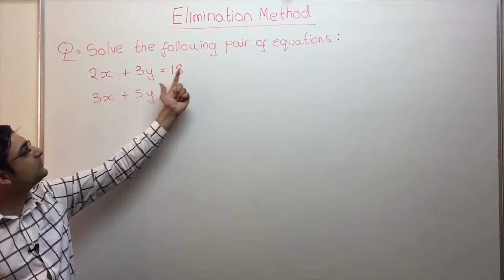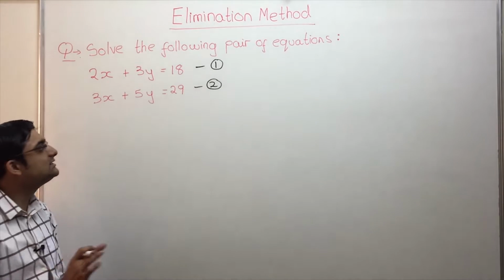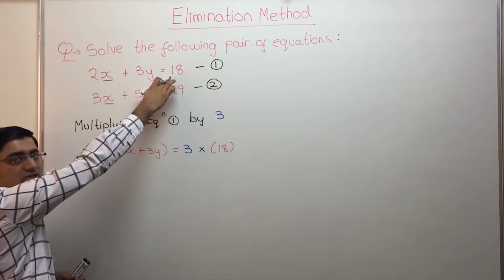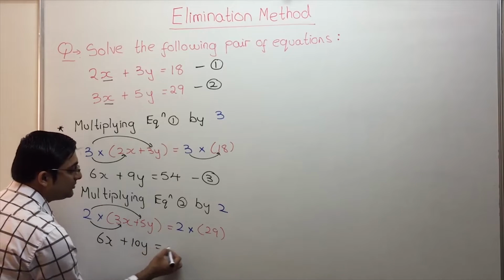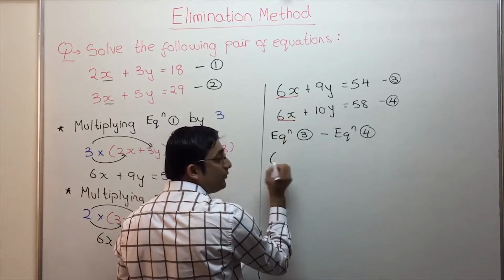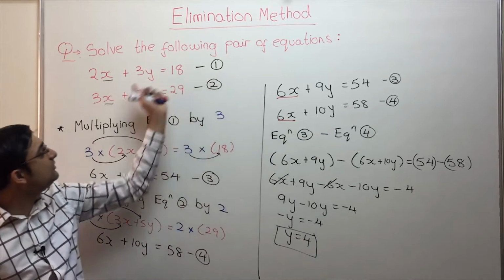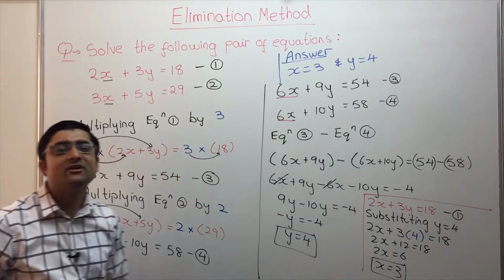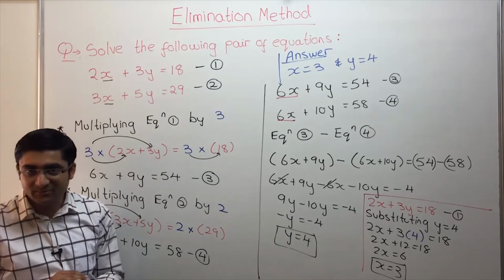Class 10 | Math's | Elimination Method